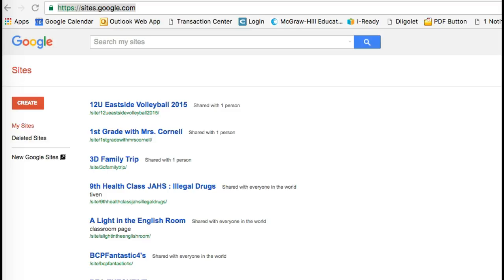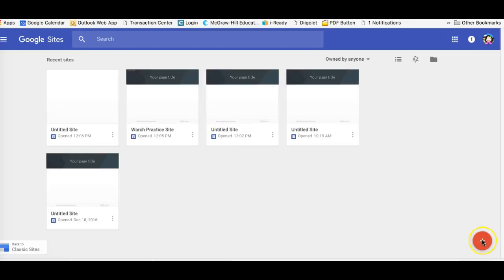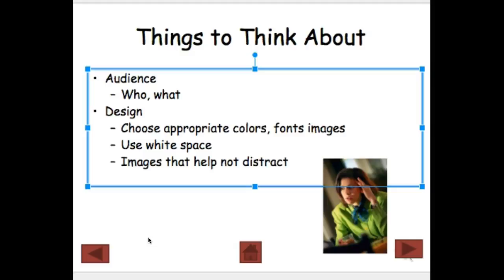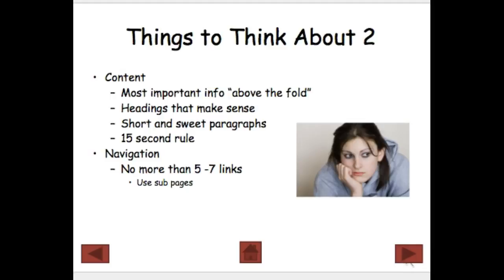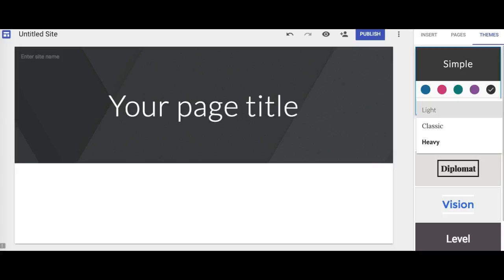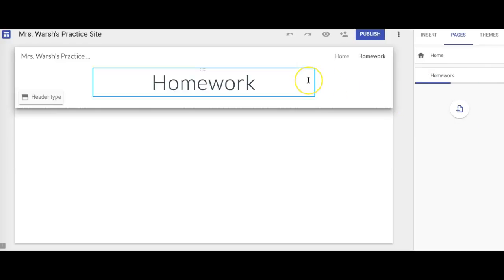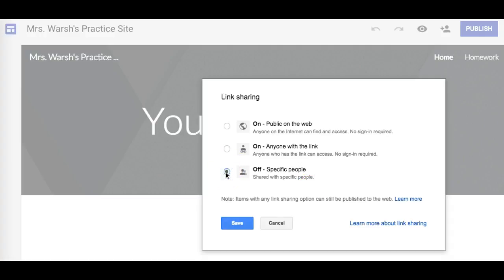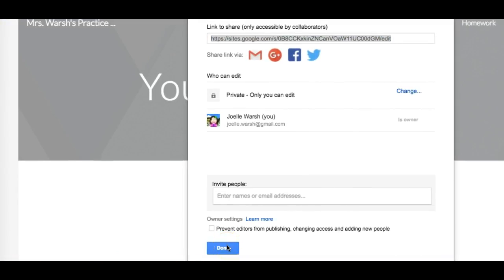Google Sites Session 1